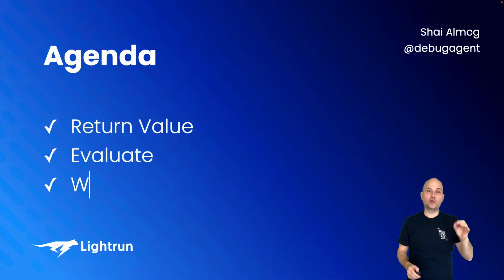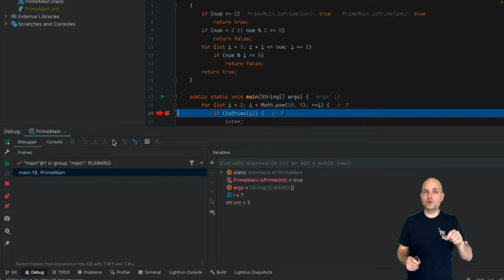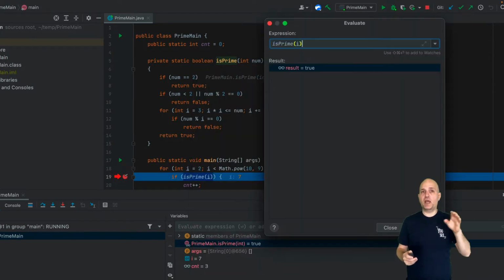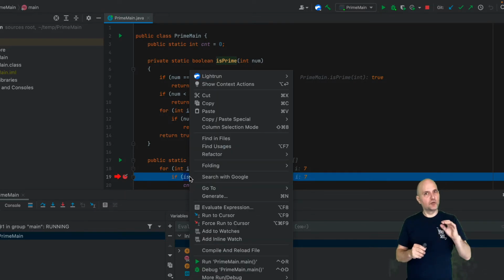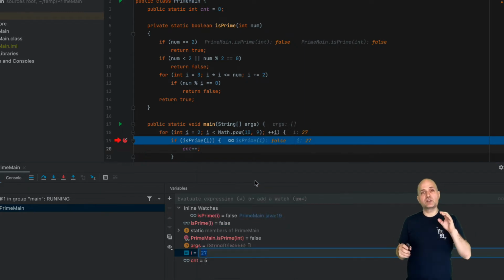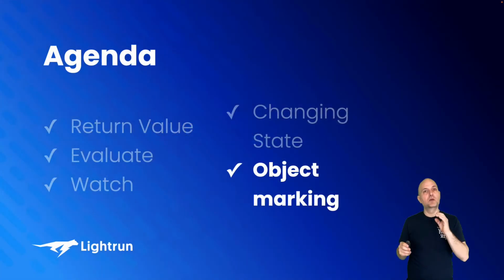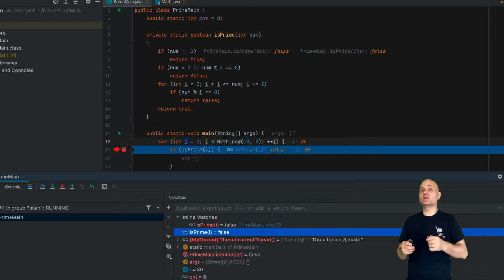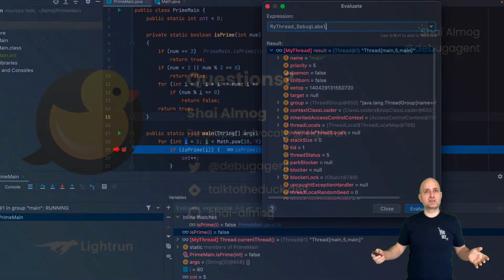🦆 Duckling the 3rd: Watch - Object Marking, Evaluate, See Return Value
🦆 Duckling the 3rd: Watch

How do you see the value returned from the method you stepped out of?

Also watch expressions, evaluate, change state and object marking which is a pretty amazing little known feature.